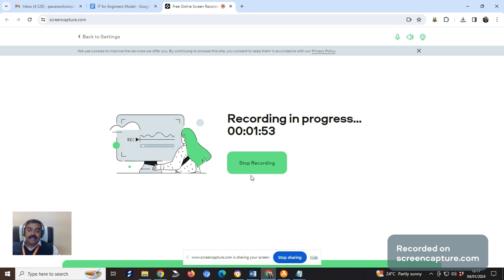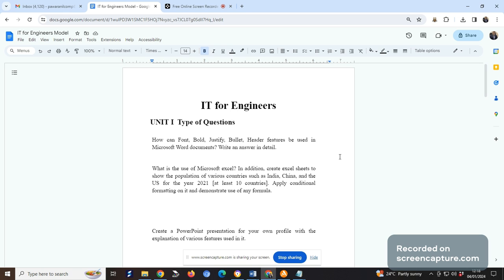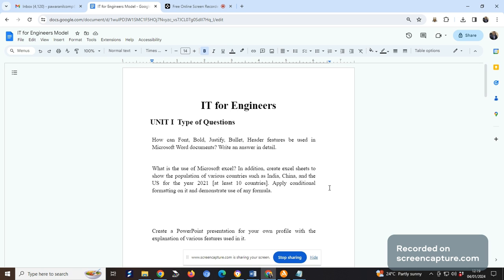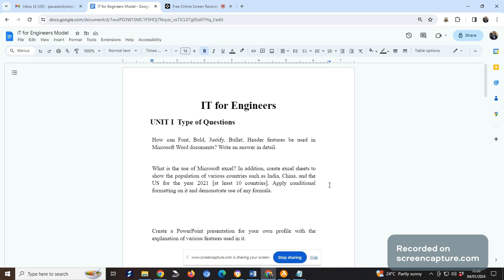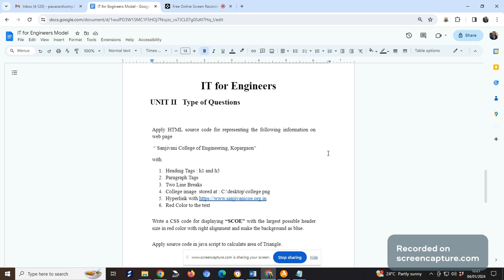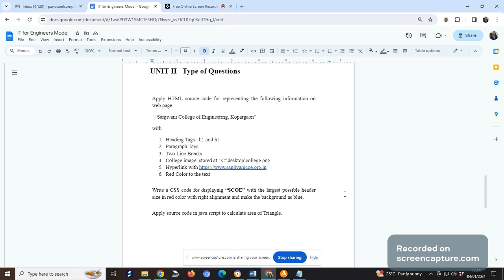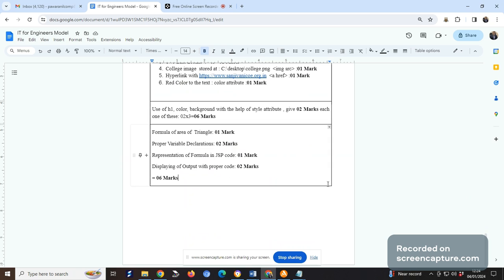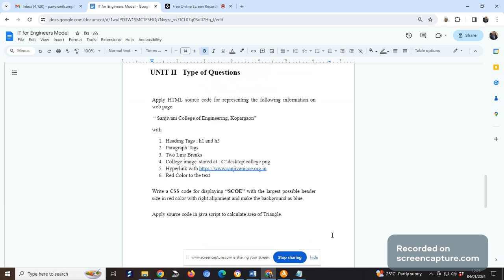IT For Engineers Preparation Guidelines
This is for the Learners of IT for Engineers to understand  its preparation..